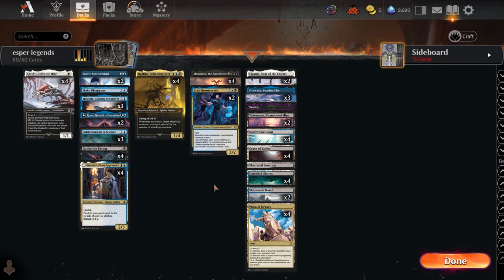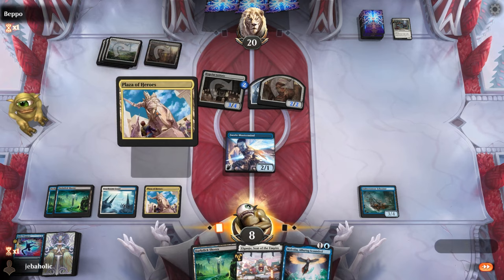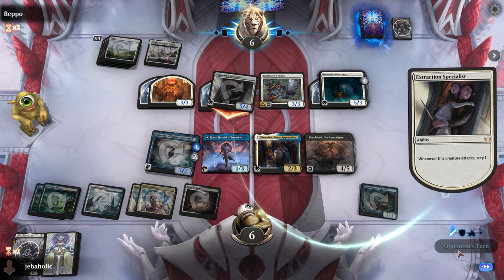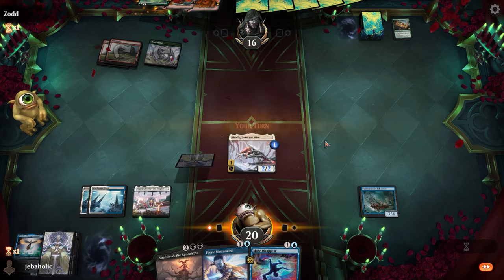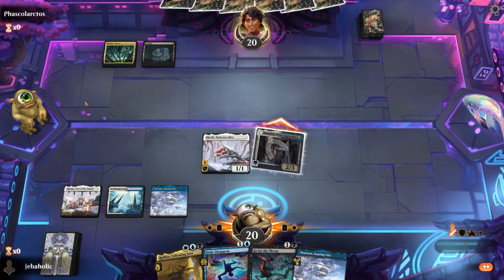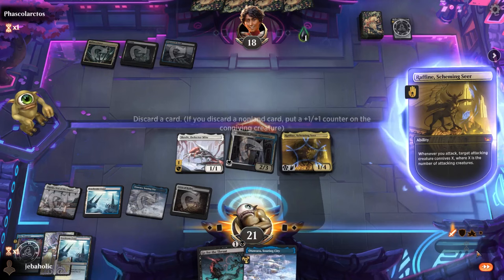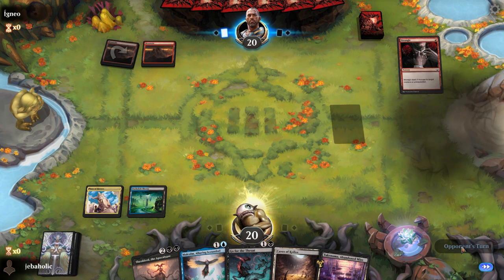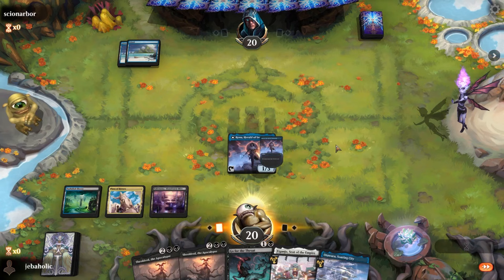New Esper Legends | Perfect 7-0 Event | Standard | BO1 | Ixalan | MTG Arena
The Schooner is a beast.

Deck
1 Swamp
4 Caves of Koilos
4 Seachrome Coast
4 Darkslick Shores
4 Go for the Throat
2 Shipwreck Marsh
4 Dennick, Pious Apprentice
1 Shattered Sanctum
3 Otawara, Soaring City
2 Takenuma, Abandoned Mire
2 Eiganjo, Seat of the Empire
4 Raffine, Scheming Seer
1 Make Disappear
4 Sheoldred, the Apocalypse
4 Plaza of Heroes
2 Ertai Resurrected
4 Skrelv, Defector Mite
2 Faerie Mastermind
2 Rona, Herald of Invasion
3 Malcolm, Alluring Scoundrel
3 Subterranean Schooner